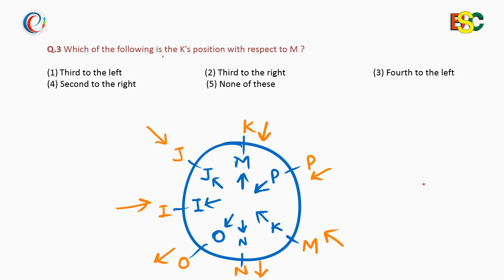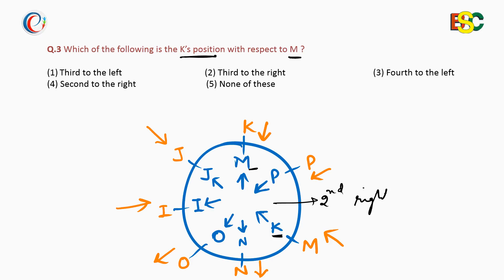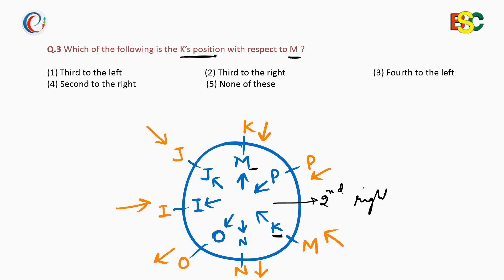3.Reasoning_Circular Arrangment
Smart method to solve questions on Circular arrangement with full accuracy in minimum time.